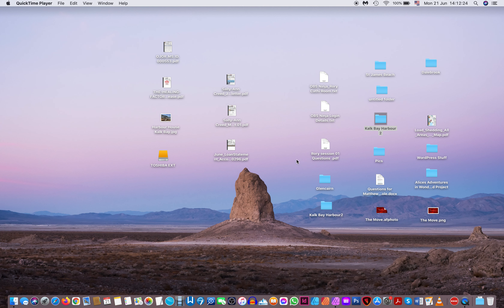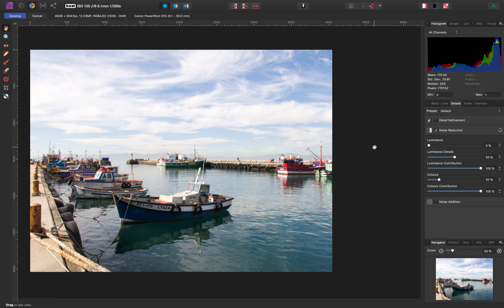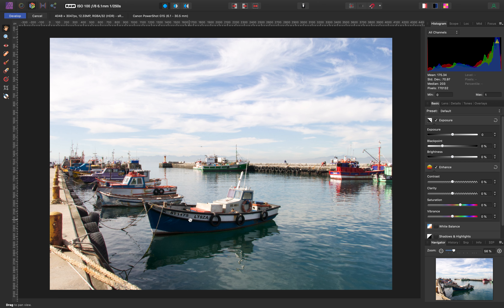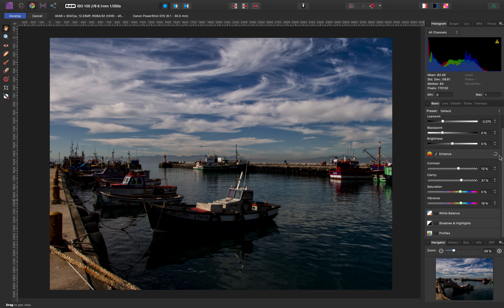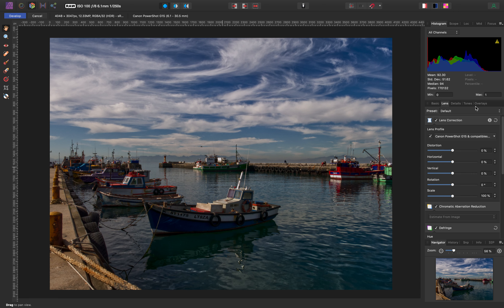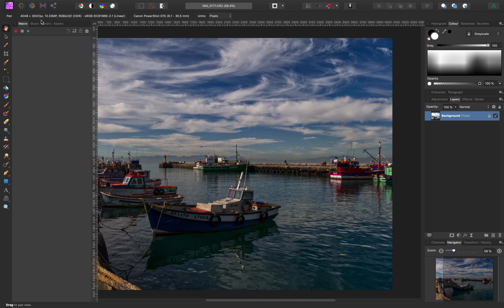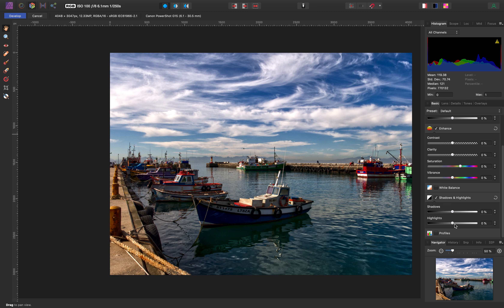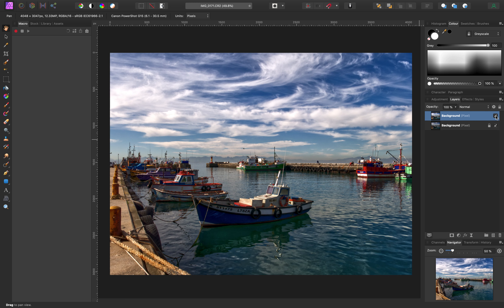Affinity Photo - Raw Image Processing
How to Process a Raw image out of your camera into a photo that pops.